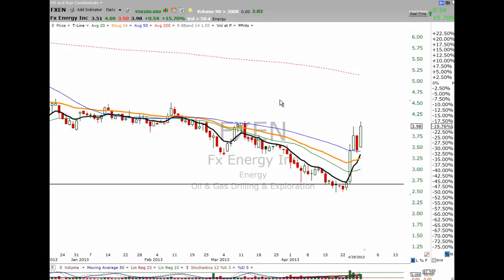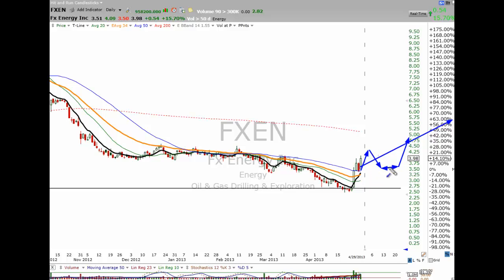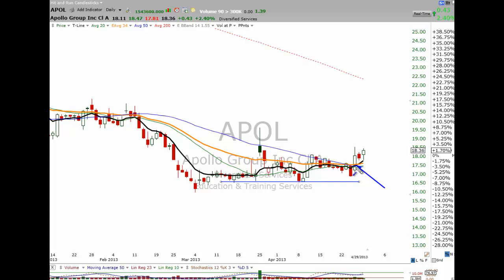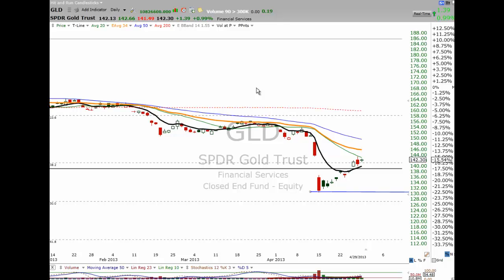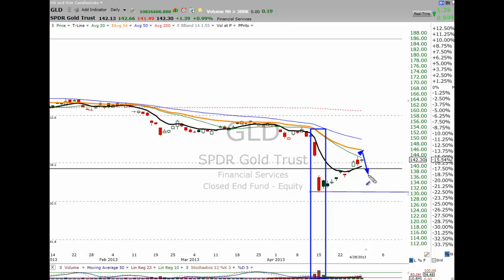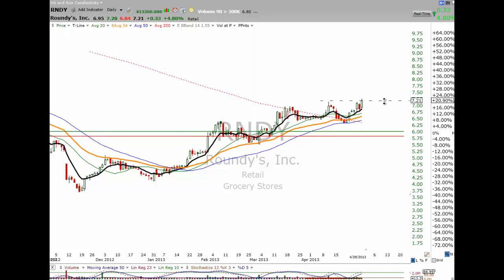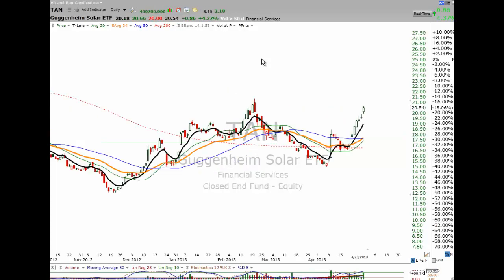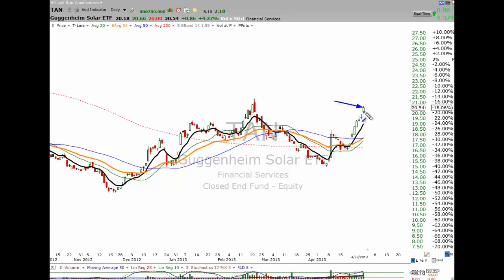How we are or would trade 5 charts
FXEN, APOL, RNDY, GLD, TAN 5 clasic chart set-ups of Hit and Run Candlesticks